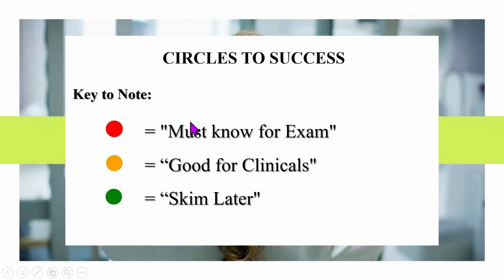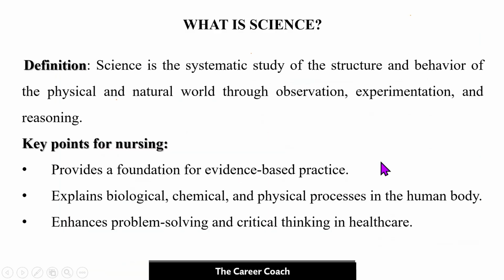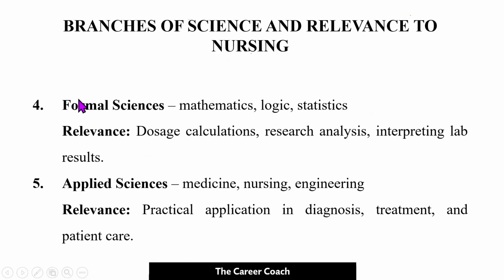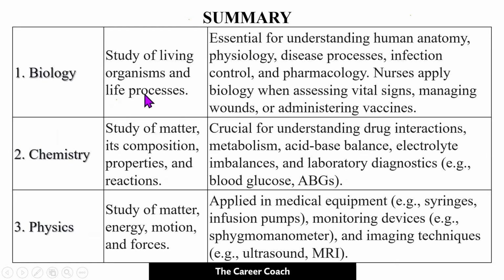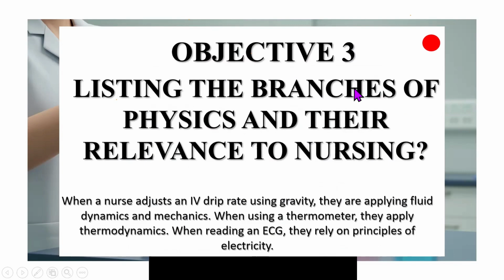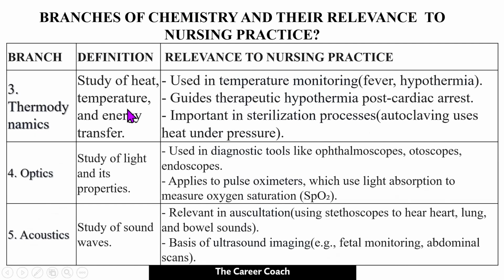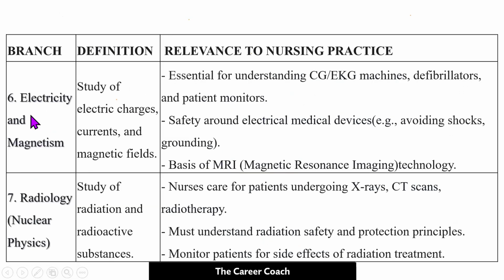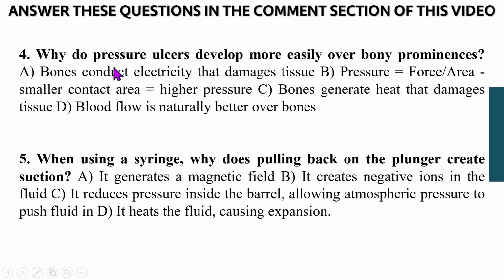Why Physics is Your Secret Nursing Superpower (Molecules, Osmosis & Capillarity Explained!)"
Physics isn’t just for engineers—it’s in EVERY nursing action you take!

In this APPLIED PHYSICS - Module 1, we break down the science behind what you do daily:
✅ Why blood rises in a glucose strip (capillarity)
✅ How osmosis causes cells to swell or shrink (and why IV fluids matter!)
✅ The physics of diffusion in oxygen delivery
✅ Surface tension in alveoli & lung function
✅ Active transport = your body’s “energy-powered pump” (hello, ATP!)
✅ States of matter, atoms, molecules—and how they shape patient care

Whether you're a  first-year nursing student, prepping for NCLEX, or a global nurse refreshing fundamentals, this video connects abstract physics to real bedside practice—so you understand, not just memorize.

Like** if you’ve ever wondered “Why do I need to know this?”

📚 Perfect for: Nursing schools, clinical instructors, OSCE prep, and self-directed learners worldwide.